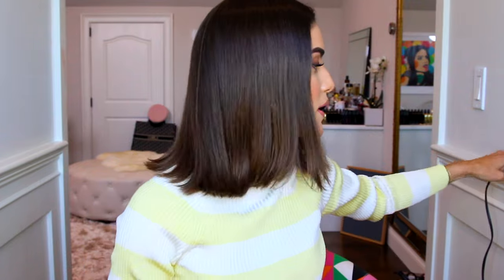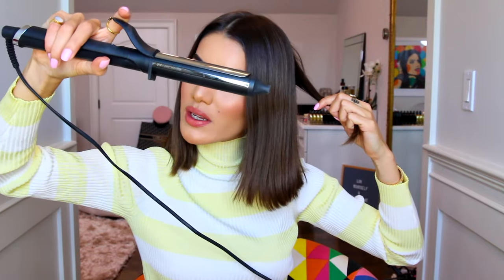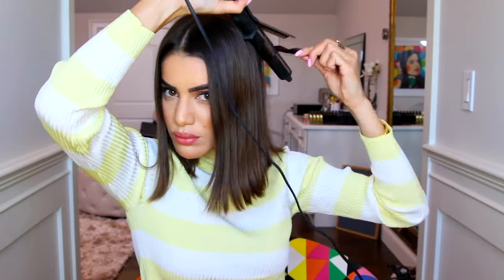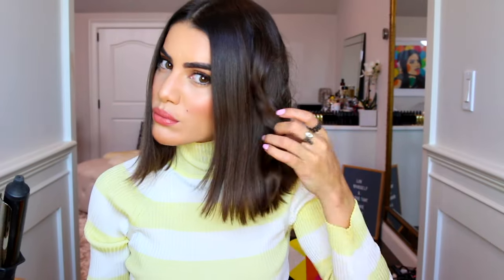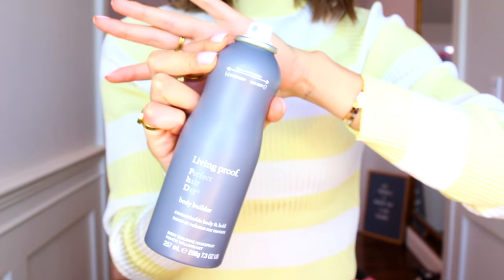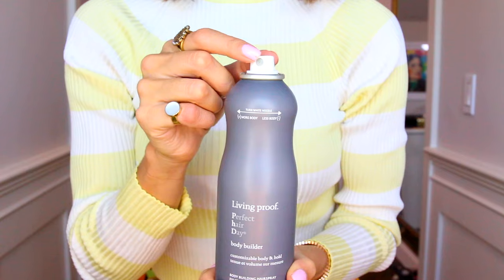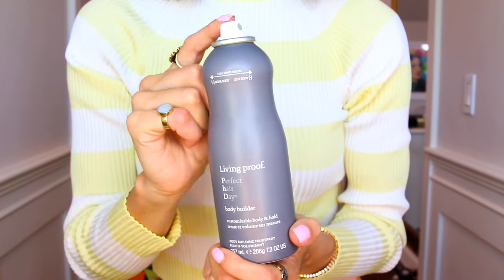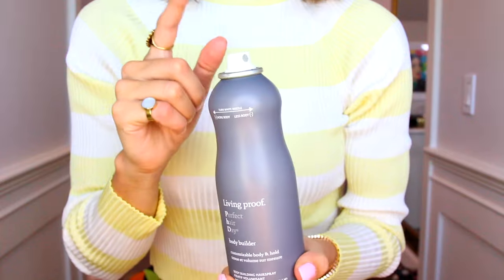MY BIGGEST HAIR TRICK NOW!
Babes!

Today's video is with a hair tutorial! I will show you how I transform my super fine sleek hair to become voluminous and full of body with only one product. You all know how much I love Living Proof's Dry shampoo, I have been using it for years now. I recently discovered a new product they came out with - Body Builder. This product gave my straight flat hair, amazing results. It gave my hair lots of volume and movement without weighing it down. Check out the final results! I really hope you like it!

Thank you to Living Proof for partnering with me on this video.